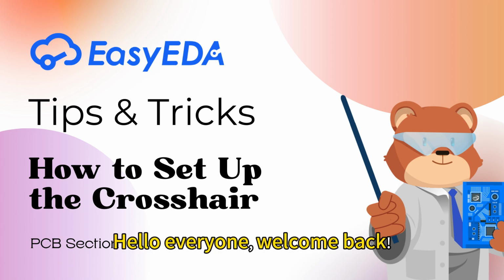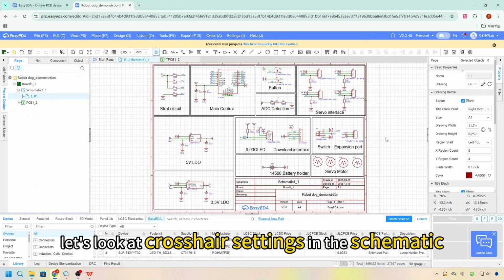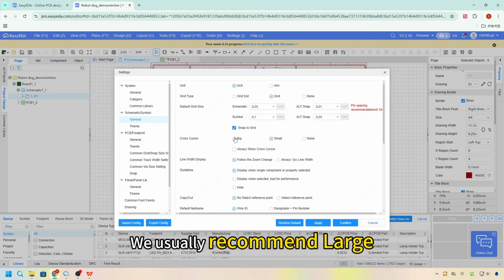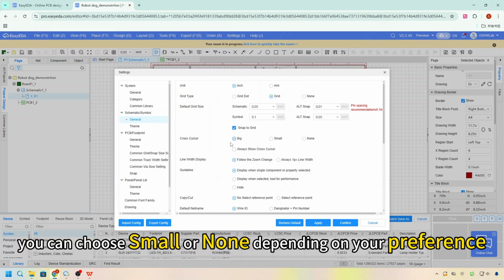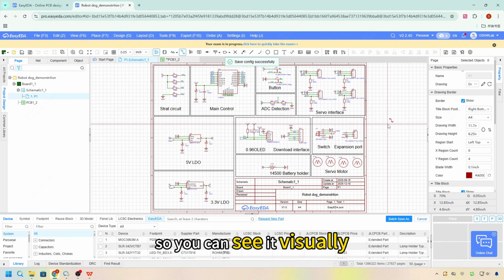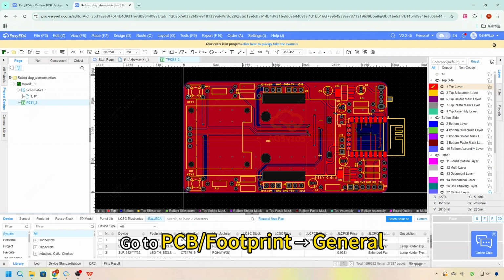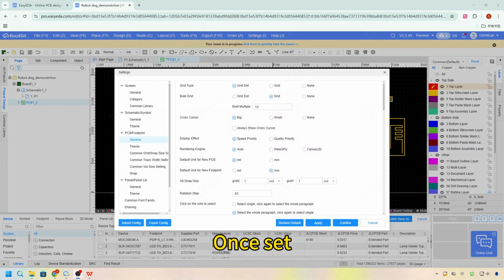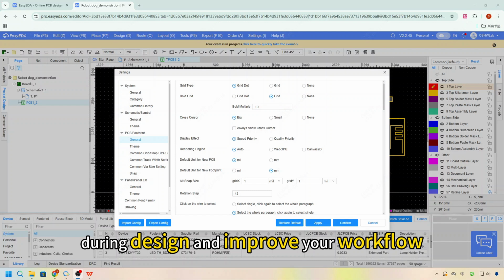Quick Tips [PCB 74]: How to Set Up the Crosshair